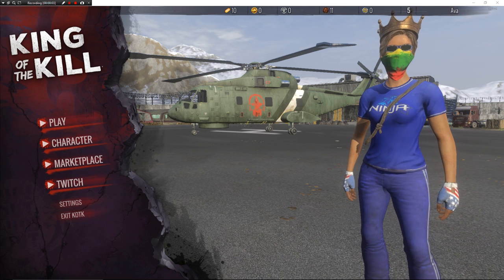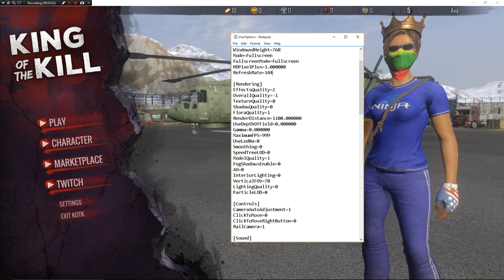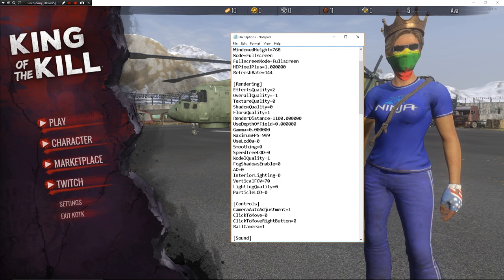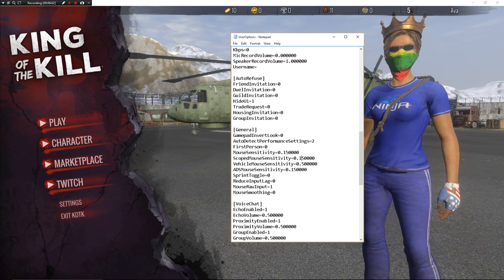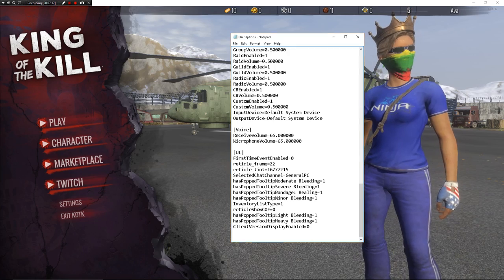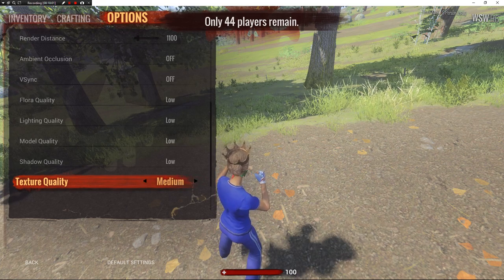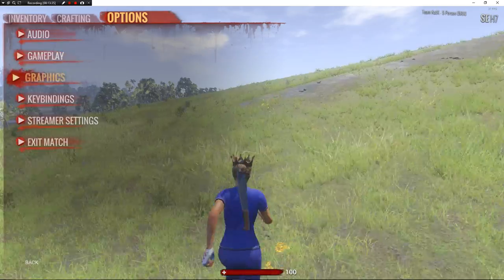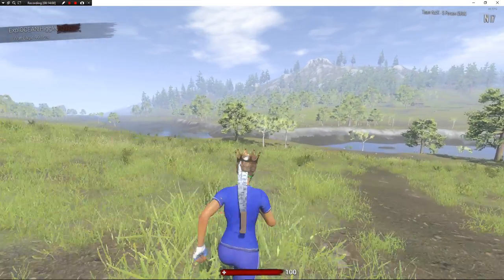Best H1Z1 Settings for 2016 (New Map Z2)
Just me explaining the newest user options for H1Z1(2) in hopes of helping you get that graphical advantage while getting good FPS. This worked in 2016 and still works in 2017. I'm still using it right now, in March 2017.
Keep in mind that everybody has to find the options that works best for them.
If you don't care about shadows, turn them on low for huge FPS Gains.

My User Options:

[Display]
FullscreenRefresh=0
Maximized=0
FullscreenWidth=1280 (You can try this on 1920x1080, but 1280x720 is basically playing in 720p instead of 1080p which = Less Lag, More Frames)
FullscreenHeight=720  (I prefer 1280x720 because it's just a less HD version of 1920x1080, and gives a much smoother and consistent frame rate for me)
WindowedWidth=1366
WindowedHeight=768
Mode=Fullscreen
FullscreenMode=Fullscreen
HDPixelPlus=1.000000
RefreshRate=144

[Rendering]
EffectsQuality=2
OverallQuality=-1
TextureQuality=0
ShadowQuality=3 (If you really want more frames, put this on 1)
FloraQuality=1
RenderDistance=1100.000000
UseDepthOfField=0.000000
Gamma=0.000000
MaximumFPS=999
UseLod0a=0
Smoothing=0
SpeedTreeLOD=0
ModelQuality=1
FogShadowsEnable=0
AO=0
InteriorLighting=0
VerticalFOV=70
LightingQuality=0
ParticleLOD=0